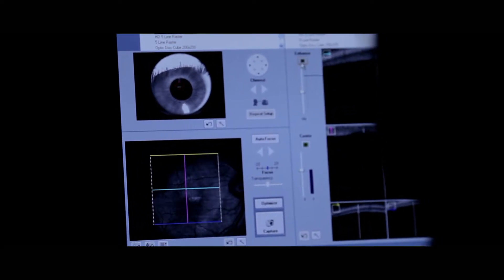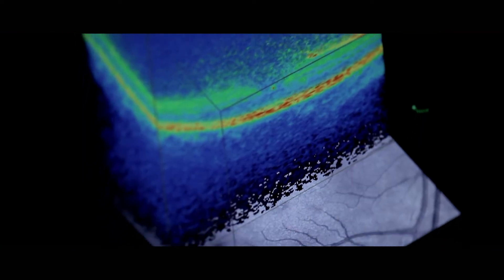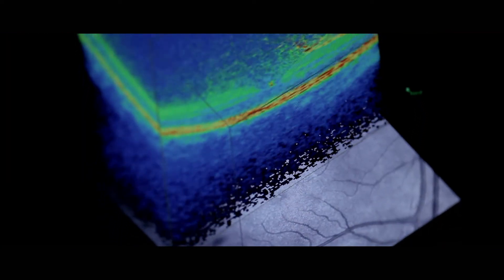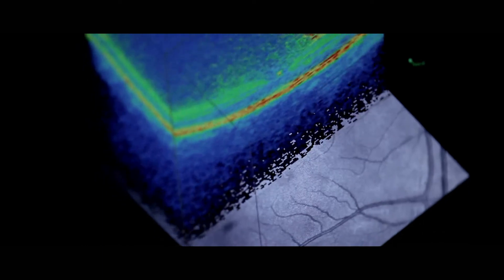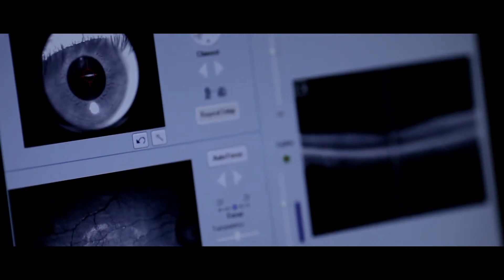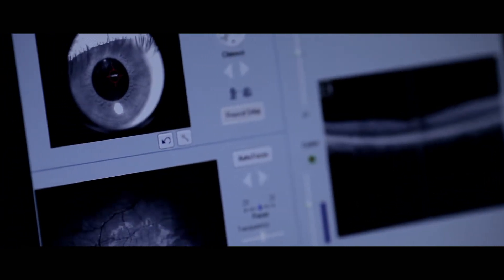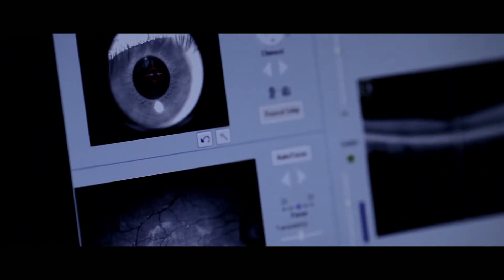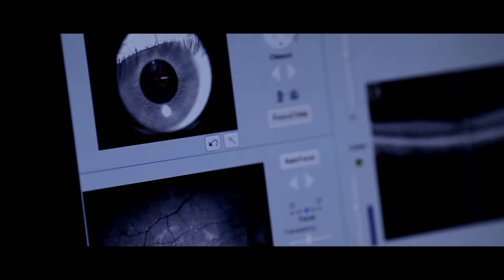Professor Bruno Olshausenon Computational Models of Sensory Coding and Visual Perception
Each waking moment, our brain is bombarded by sensory information, estimated to be nearly one gigabit/sec. Somehow, we make sense of this data stream by extracting the forms of spatiotemporal structure embedded in it, and from this we build a model of the world containing objects, surfaces, and other relevant information for guiding action. The overarching goal of research in Professor Olshausen's laboratory is to understand how this process occurs in the brain, focusing especially on the thalamo-cortical system.